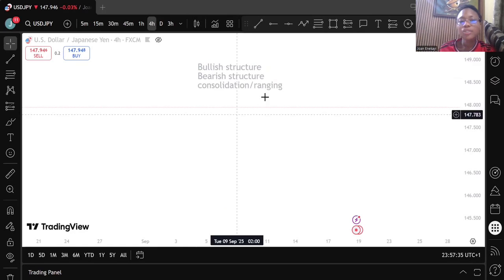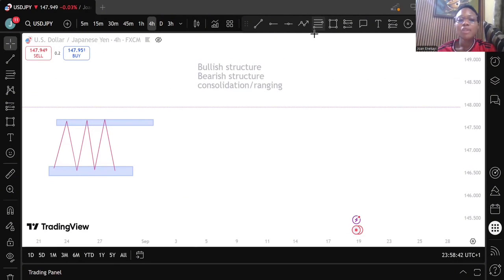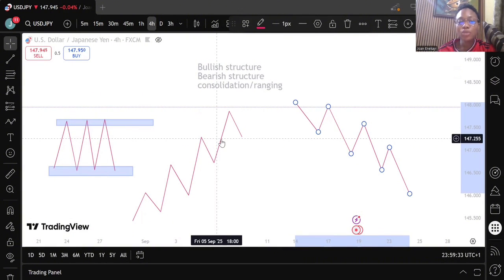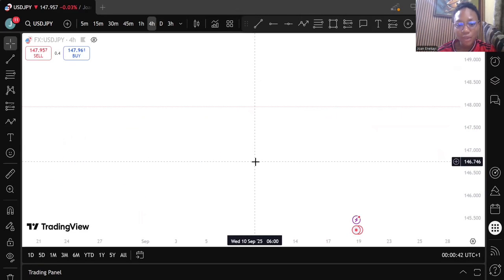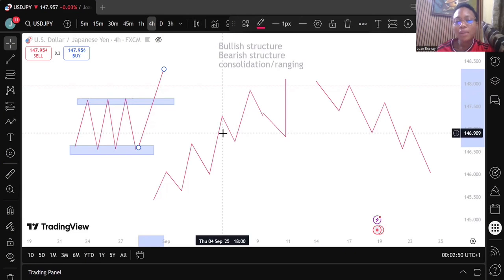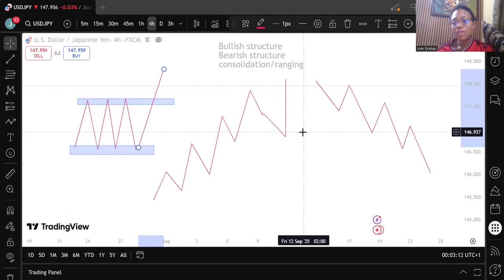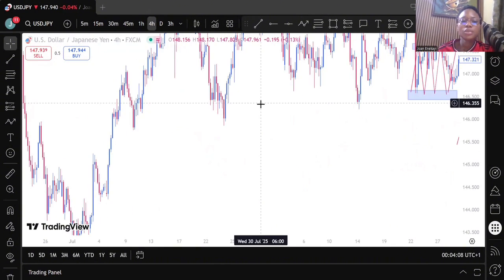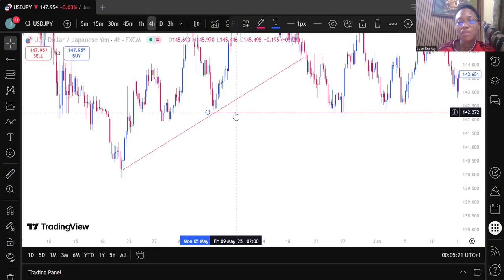Different types of market structure every trader must know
Forex trading insight for beginner traders